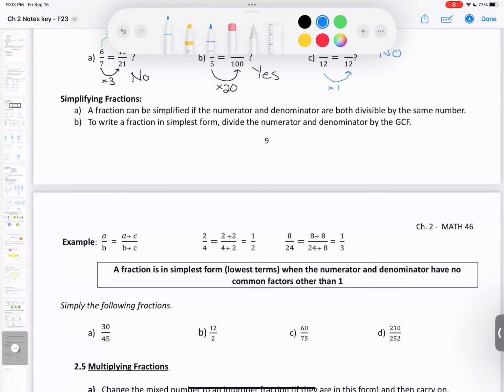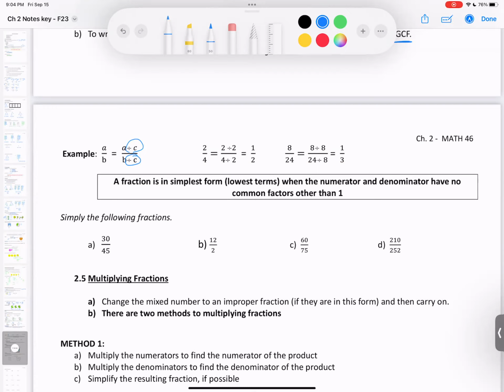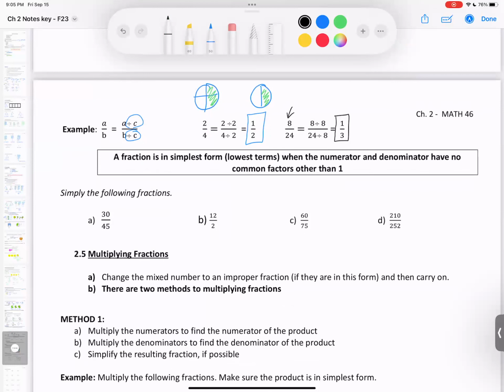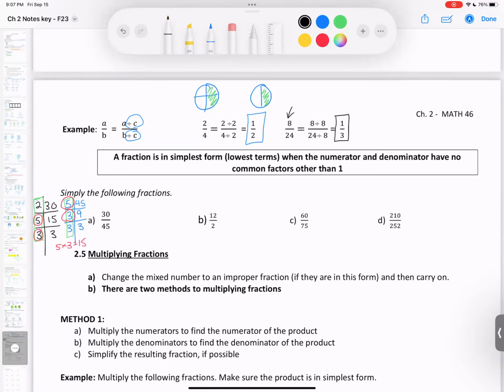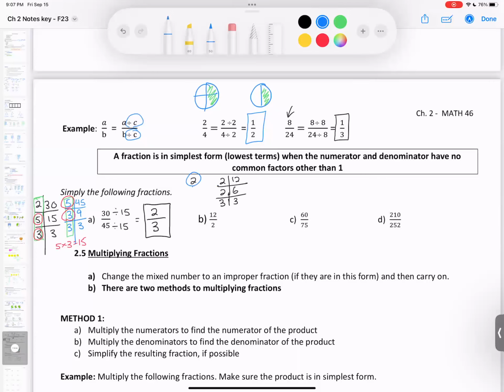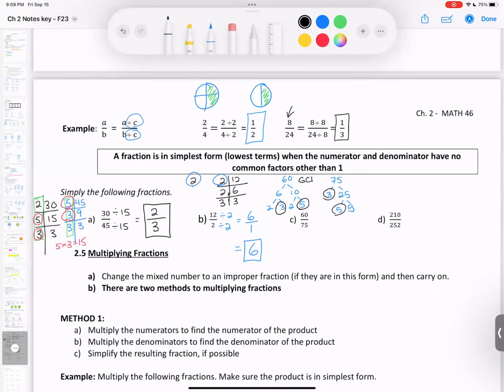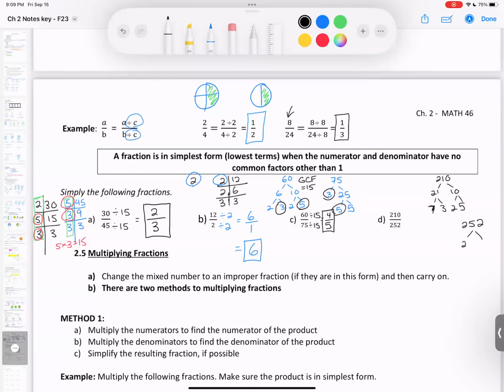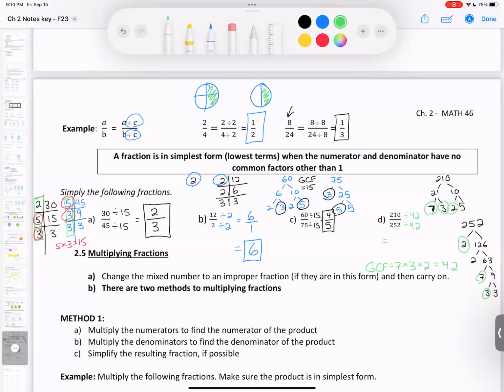math 46 2.4 part 2